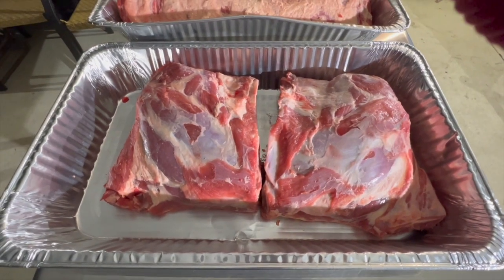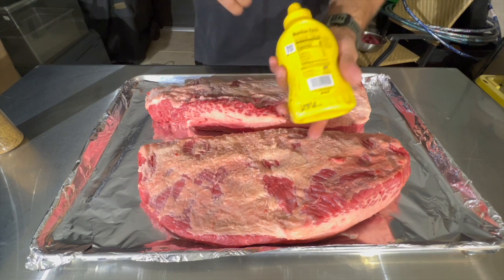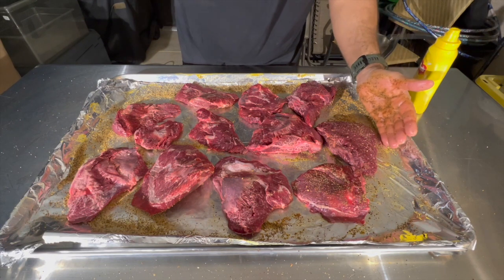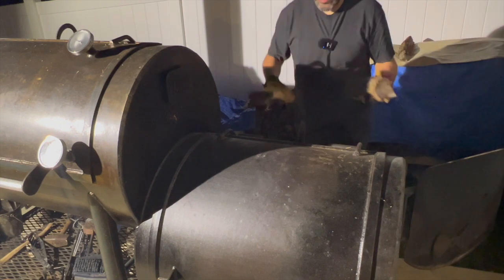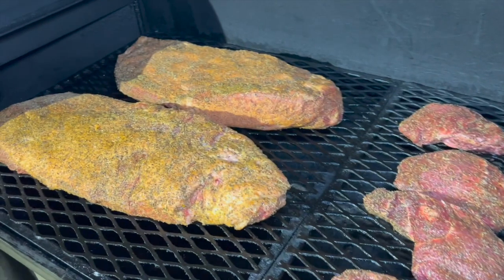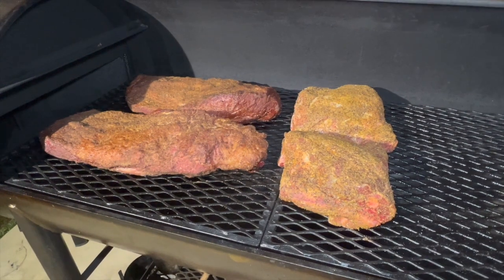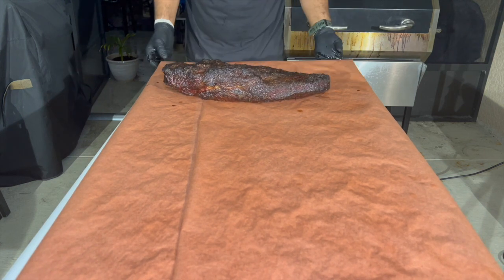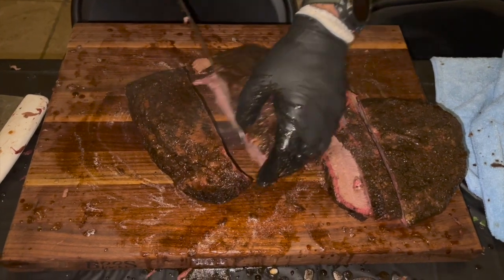GAME DAY BBQ |BRISKET ,BEEF CHEEKS AND LAMB SHOULDER| ON WORKHORSE PITS 1975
Game day bbq cook out. 🔥🔥🔥